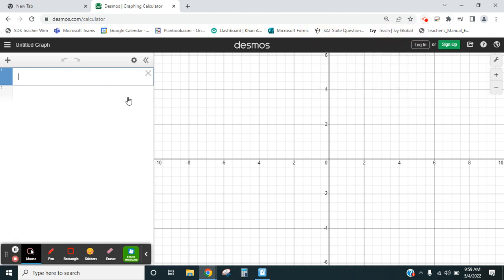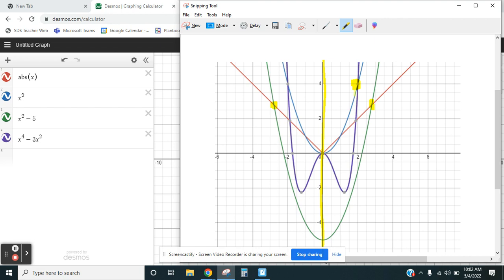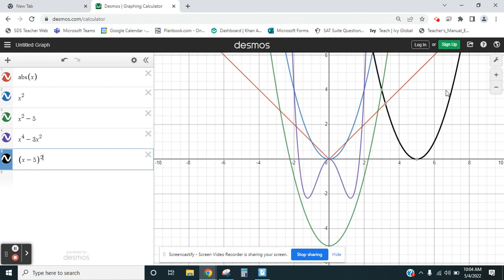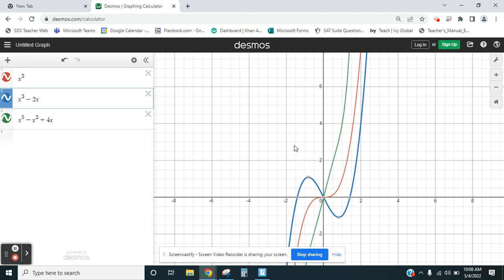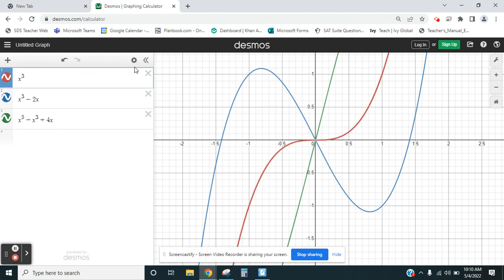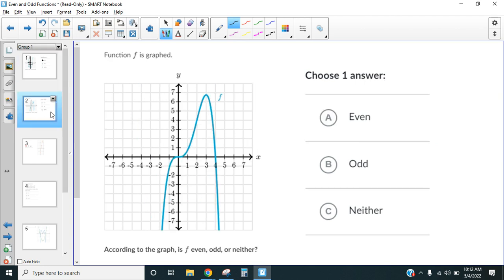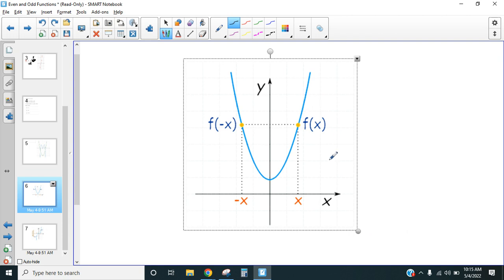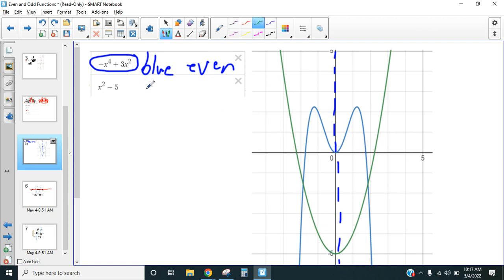Even and Odd Functions